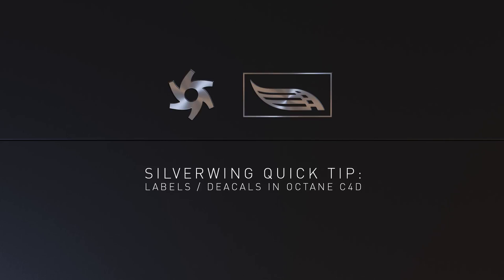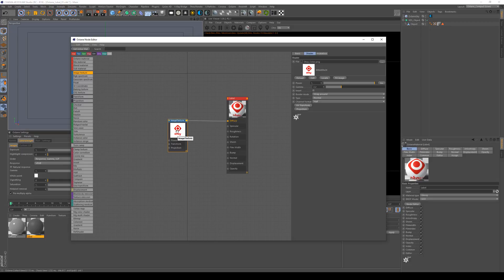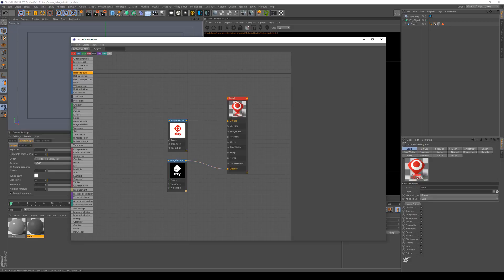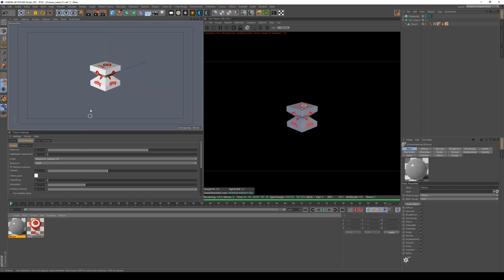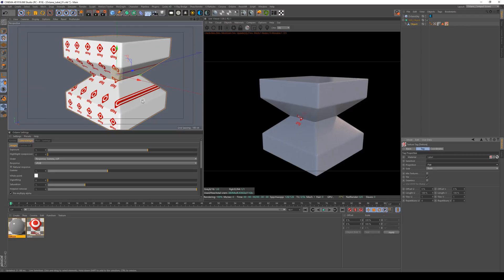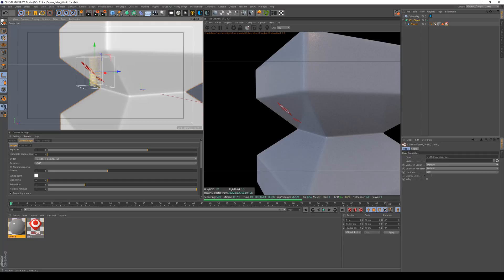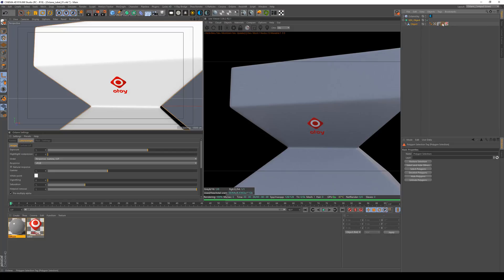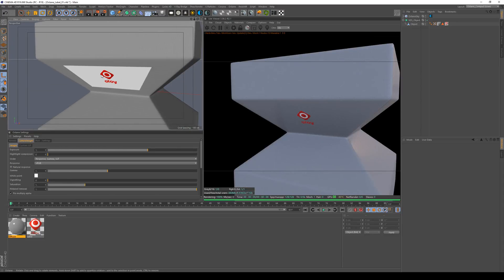Silverwing Quck Tip: Placing Labels / Decals in Octane C4D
A overview of how to handle Labels / Decals in Octane C4D using Stacking

Sorry for the Typo in the video title. I am aware that its written decals not deacals :-)
I will leave that version up and life a life of shame as Youtube is not allowing the replacement of videos :p